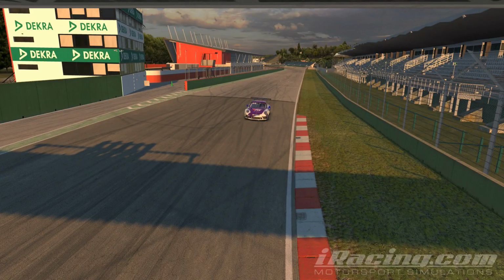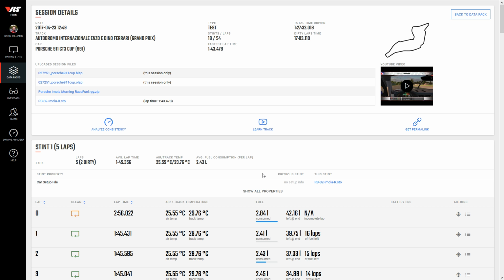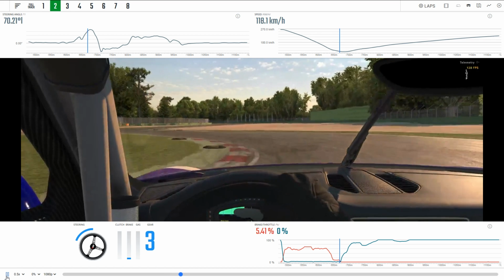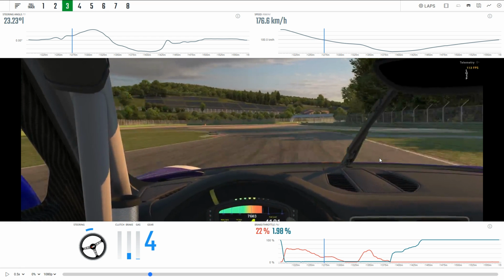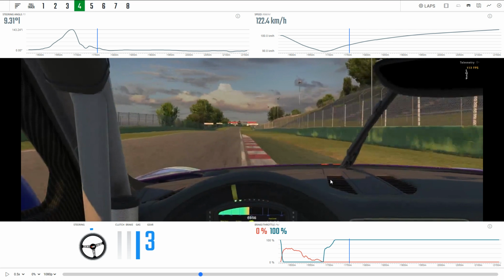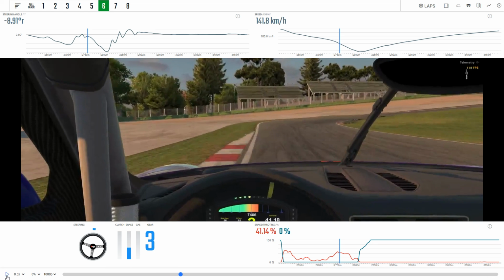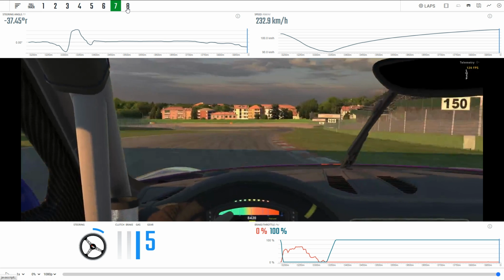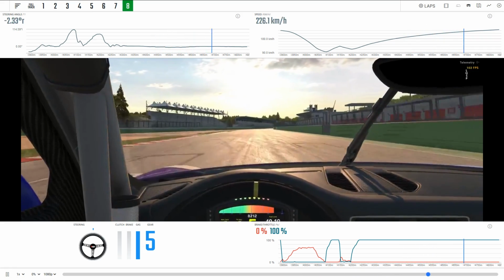Imola - Porsche 911 GT3 Cup - Race Lap Analysis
Race fuel. Laptime is 1:43.478. Default, Morning weather with 35% rubber. Driver: Rens Broekman.